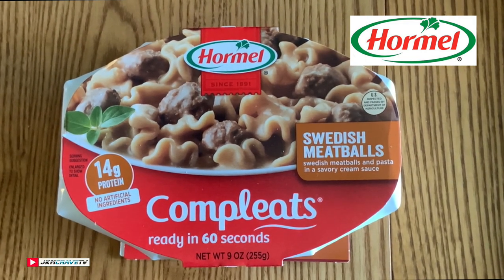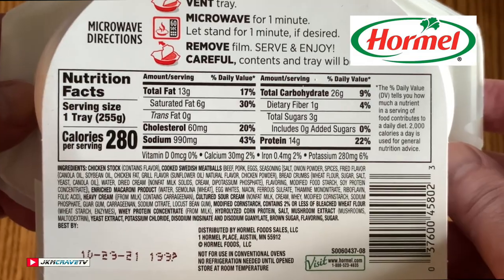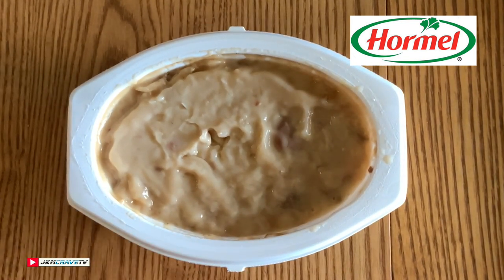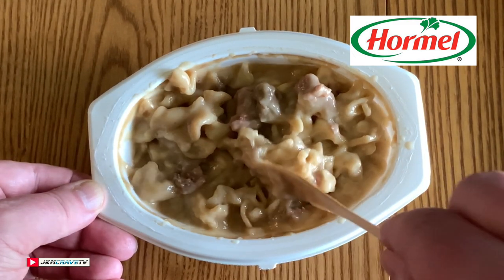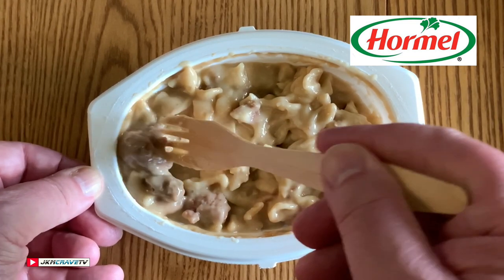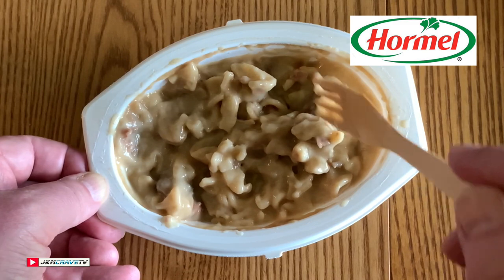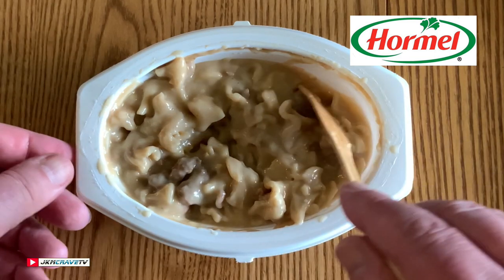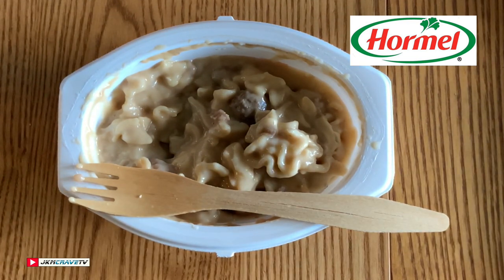HORMEL® COMPLEATS ® | SWEDISH MEATBALLS 😀 | Taste Test & Review | JKMCraveTV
In this video I review HORMEL COMPLEATS | SWEDISH MEATBALLS which cost me a total of $1.97 at my local Walmart Market.